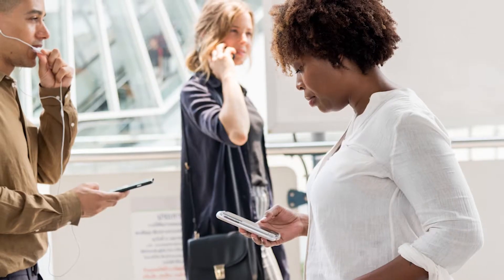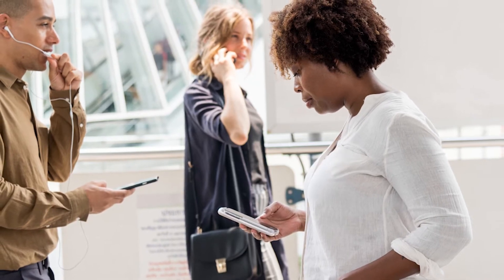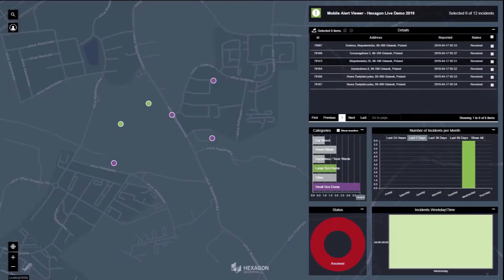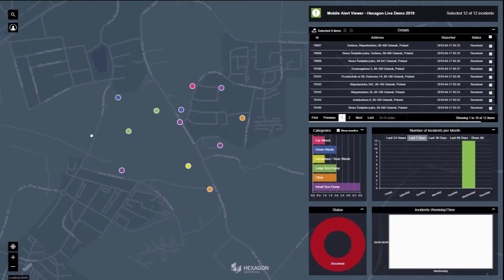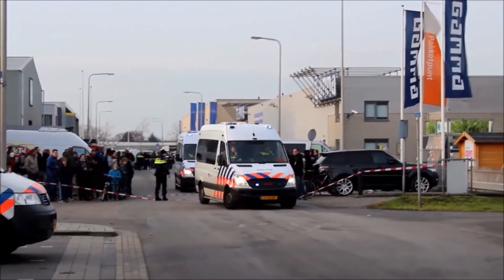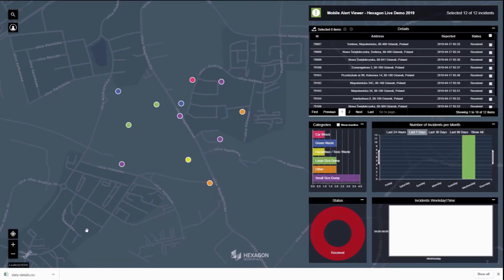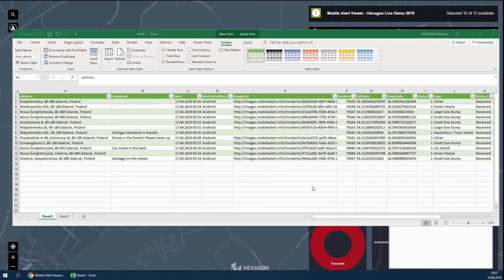Solutions for Smart Cities: Crowdsourced citizen data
This episode of our Solution for Smart Cities series discusses how crowdsourced citizen data is made actionable through mobile intelligence. Smart cities need open engagement and e-participation from their citizens. Citizens can serve as reliable, cost-effective sources of crowdsourced, actionable information. Every person has the ability to quickly report problems to local authorities with a location reference within 5-10 meters by simply using a smartphone. Using cloud and edge technology, Hexagon’s Mobile Alert app gathers and visualises this crowdsourced data, allowing stakeholders to analyse incidents in context via a dashboard for smart, efficient decision-making. In this video, Begoña Verdejo, Senior Pre-Sales Engineer for Hexagon's Geospatial Division, discusses how governments can improve their services while demonstrating a commitment to citizen participation and engagement.